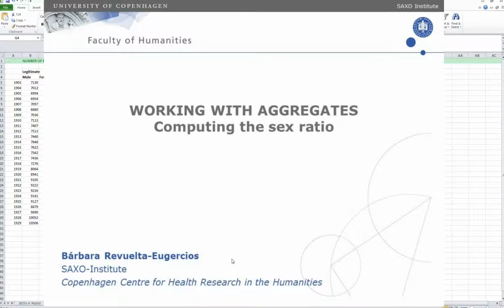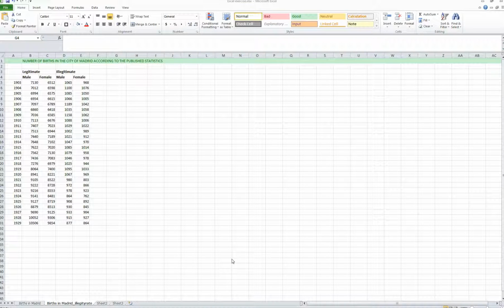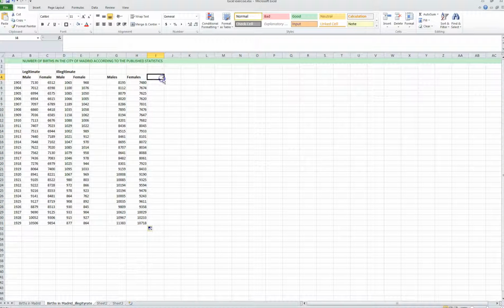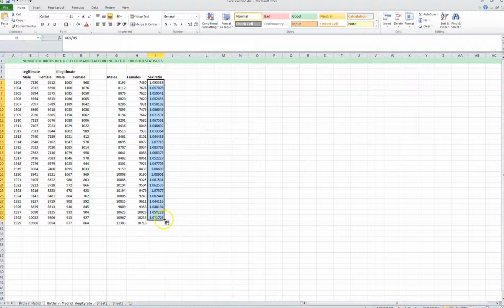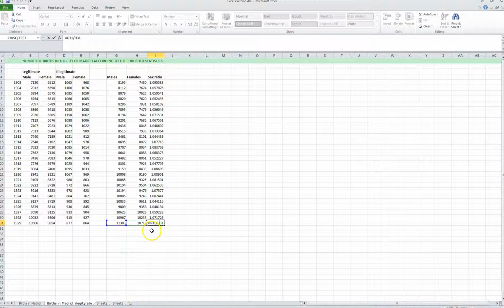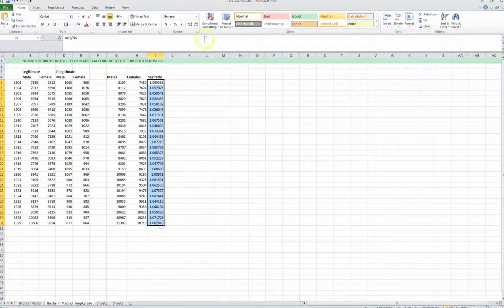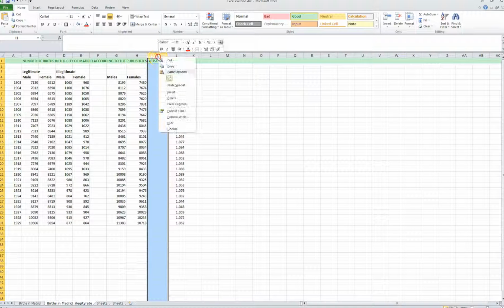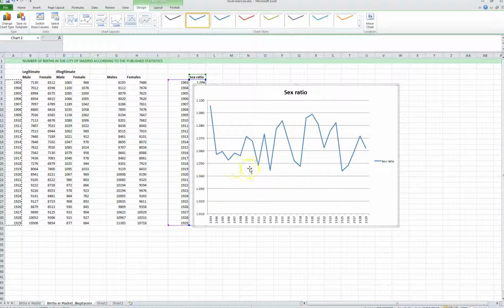Aggregates 02 Computing sex ratio